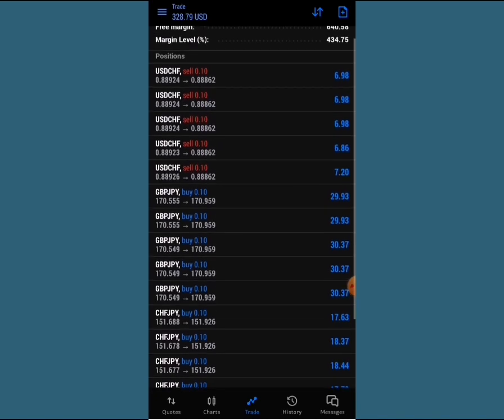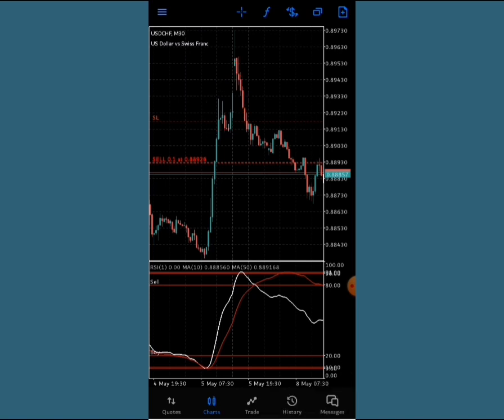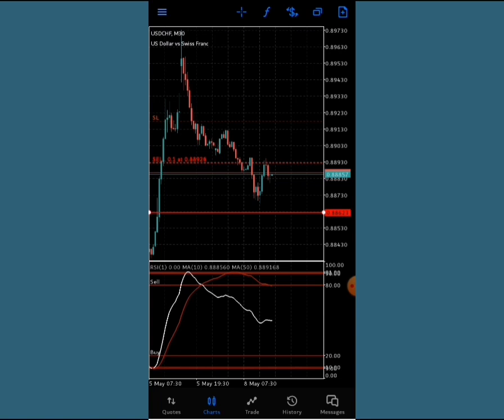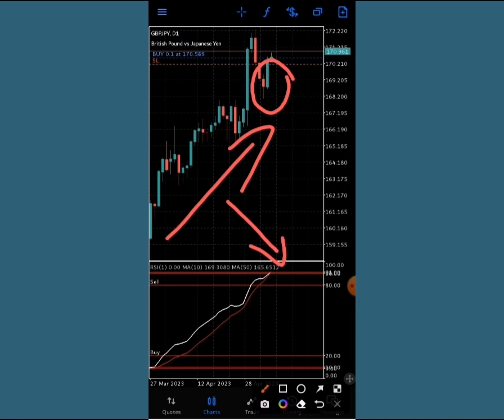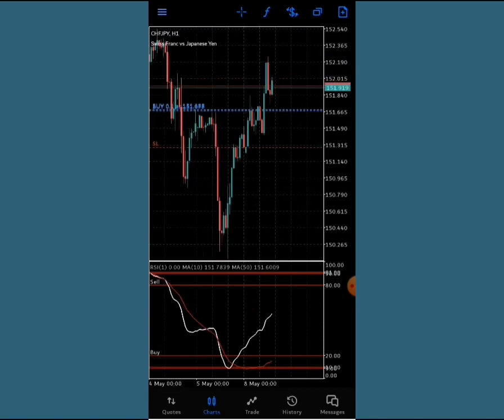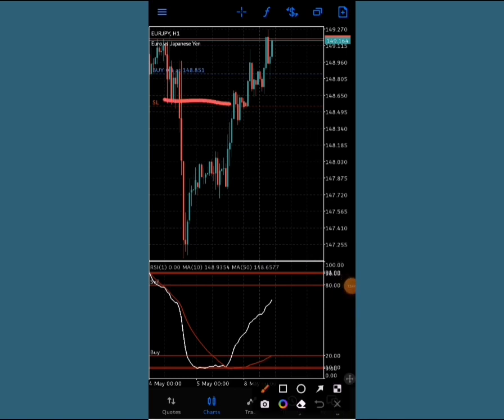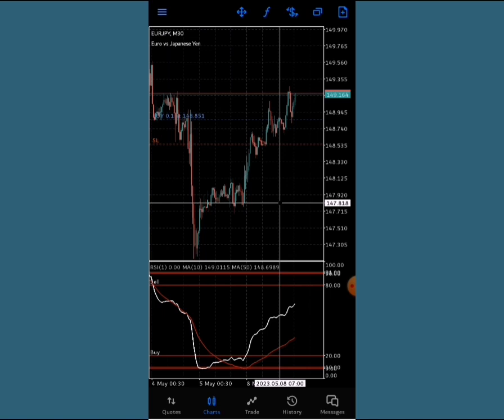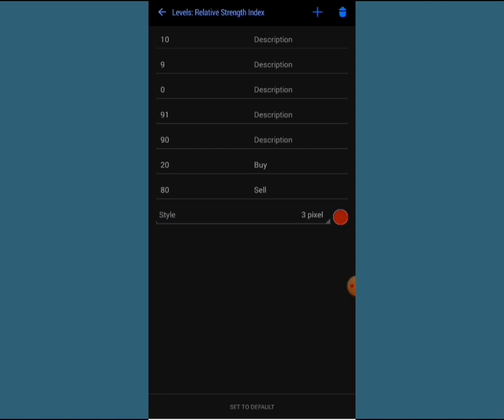My 99% Secret Mobile Strategy Live Analysis Process